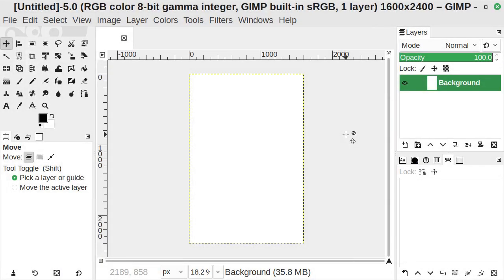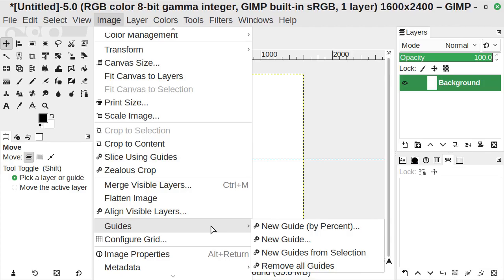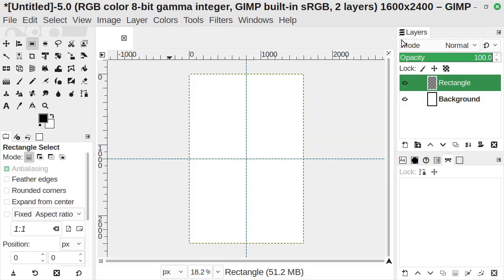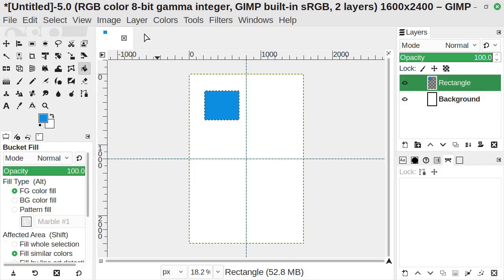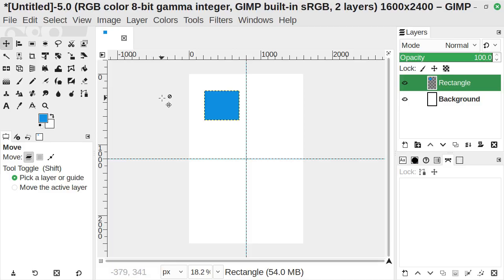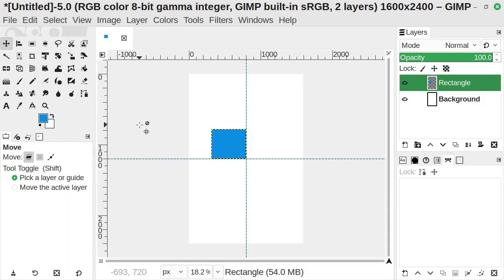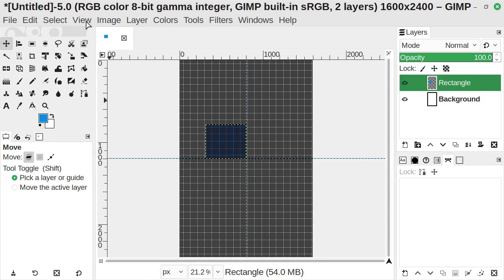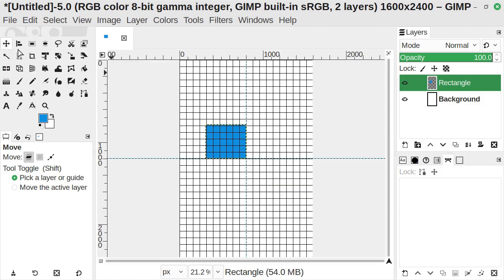How to use grids & guides to align objects precisely in GIMP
This video demonstrates how to set up and configure grids and guides in GIMP. These features assist you in precisely aligning objects on the canvas.